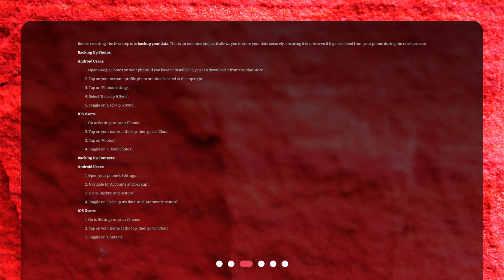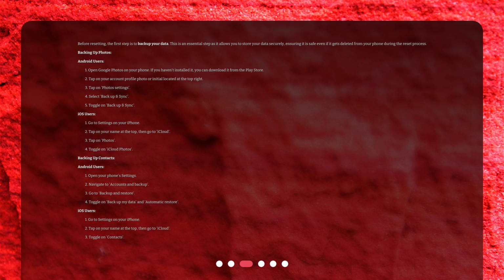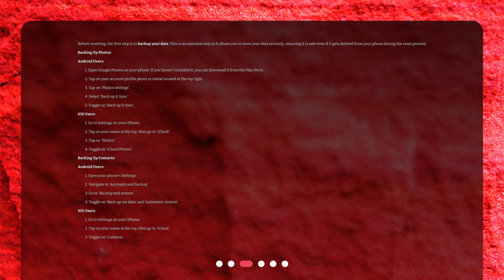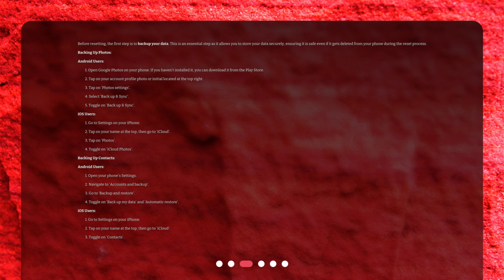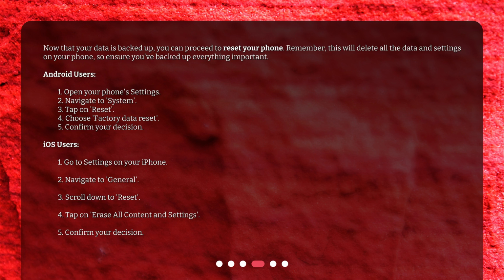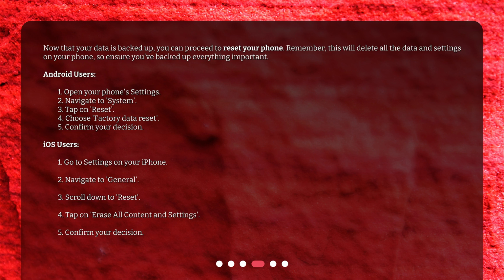How do I reset my phone without losing my photos and contacts?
How to Reset Your Phone Without Losing Photos and Contacts • Learn how to reset your phone without losing your precious photos and contacts in this helpful tutorial. Discover the step-by-step process to protect your data and improve your phone's performance. Don't let the fear of losing important memories hold you back from resetting your phone!

00:00 • How do I reset my phone without losing my photos and contacts?
00:20 • Why Reset Your Phone?
00:50 • Backup Your Data
02:16 • Reset Your Phone
03:03 • Restore Your Data